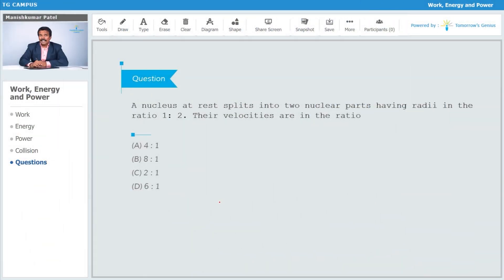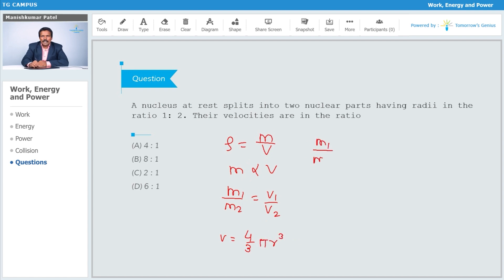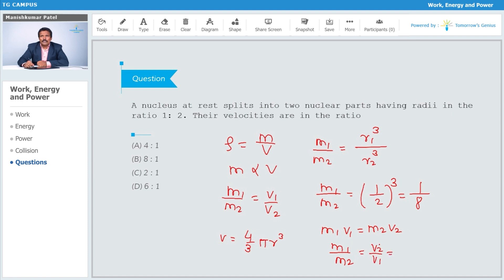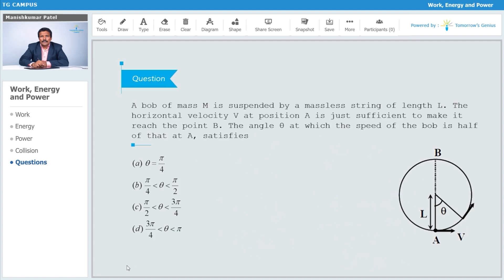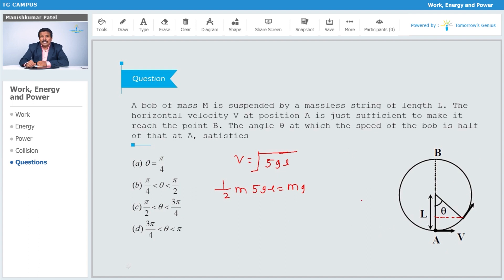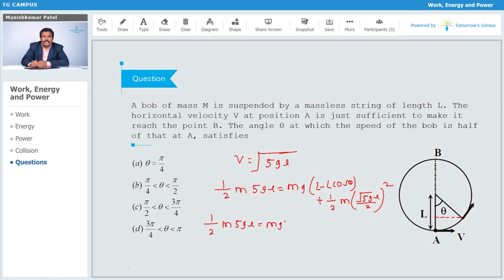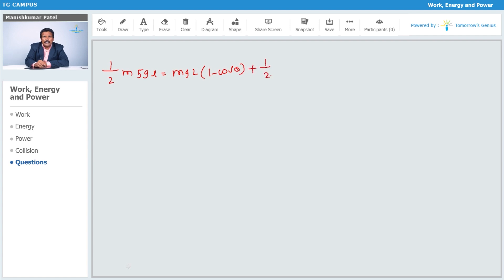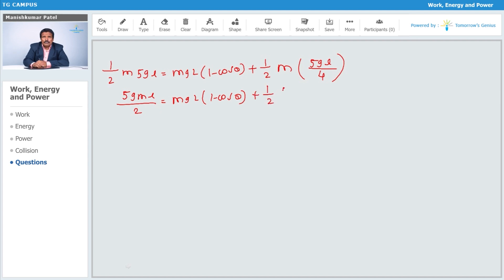Numericals | Part 6 | Work Energy Power | JEE | NEET | Physics - TG Campus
In this video, we will see some questions.

Topics covered:
What are Numericals?
Define Numericals
Types of Numericals